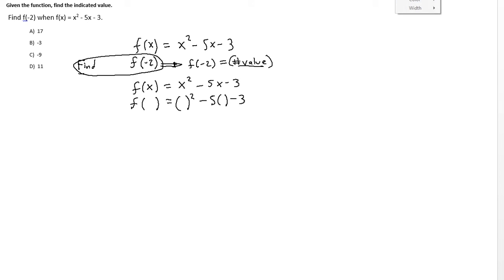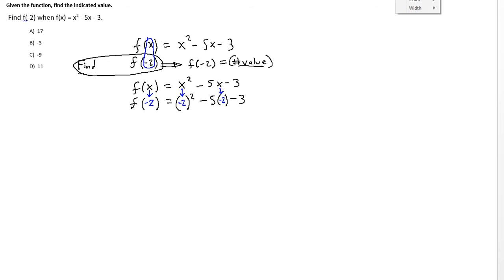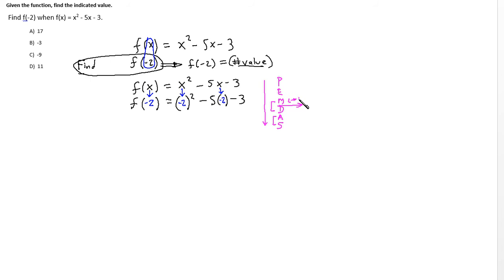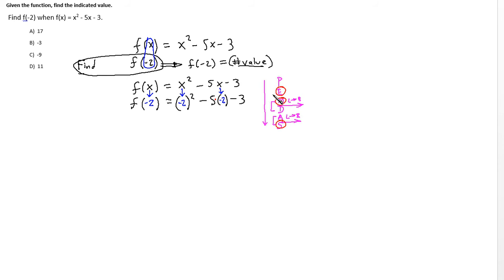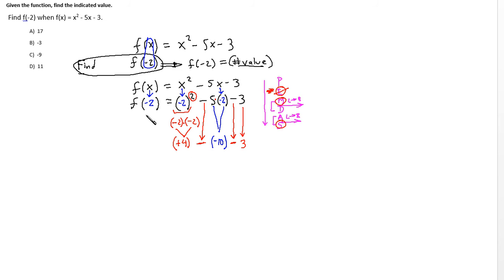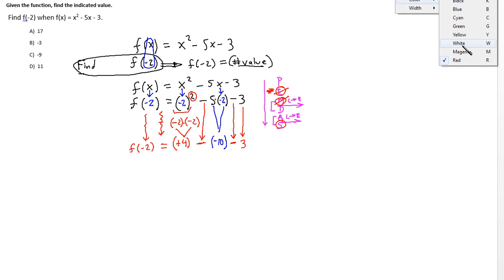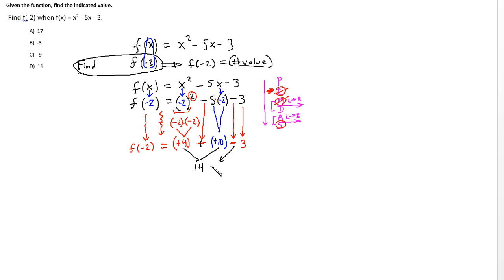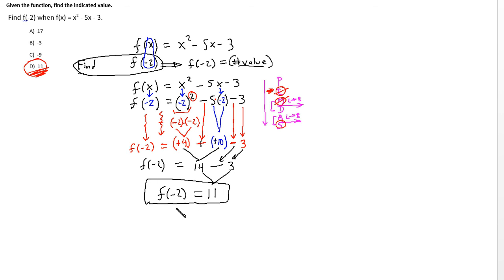Find Value of Function at Specified Value of x